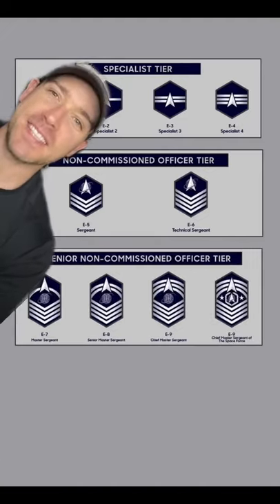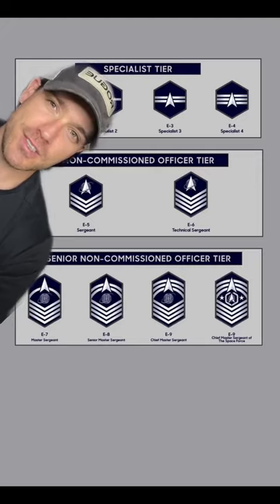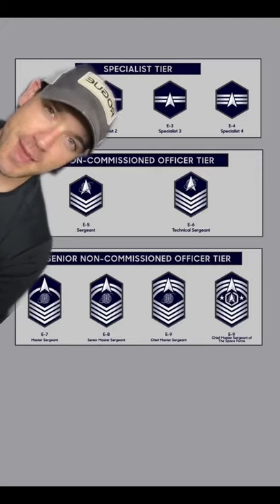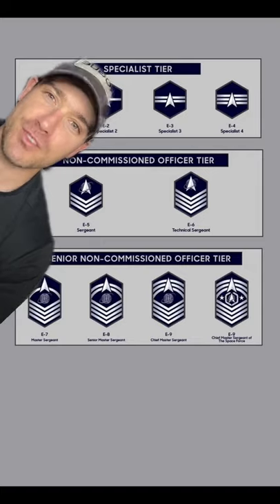New Space Force Ranks!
The new enlisted rank insignia for the Space Force are out!